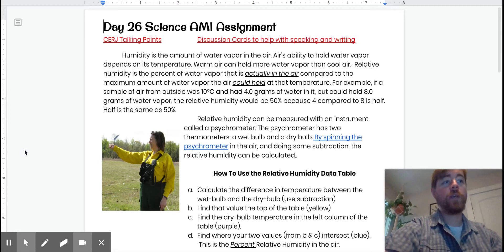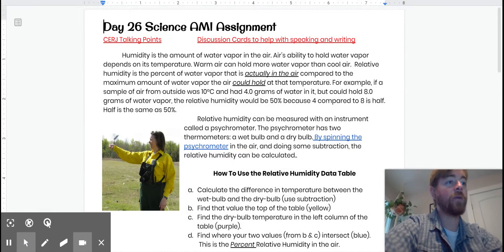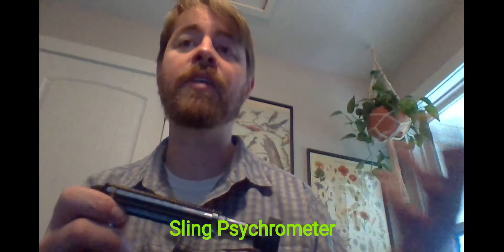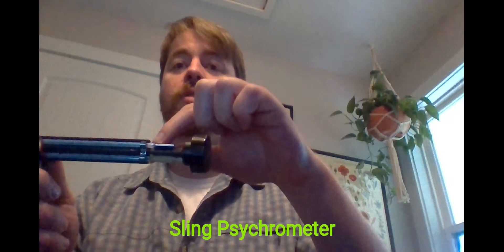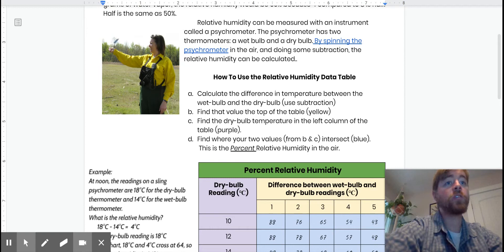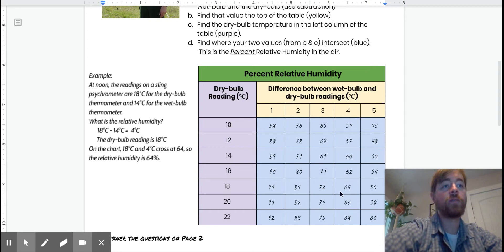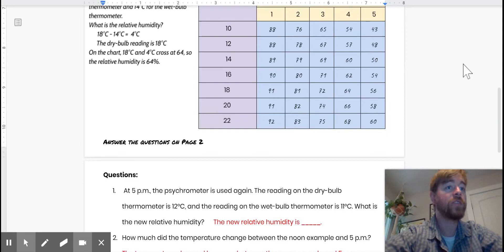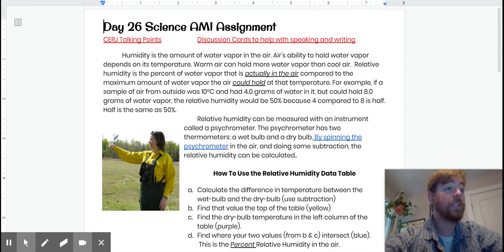AMI Day 26 Science Mr Seal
In this video, I explain the AMI Day 26 assignment for 6th grade science.  I also explain the sling psychrometer and how it works.